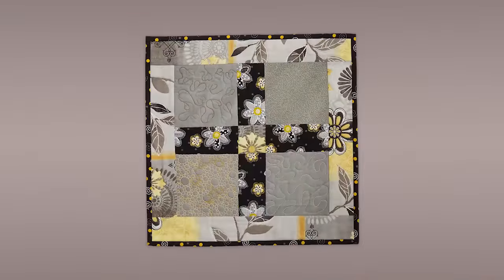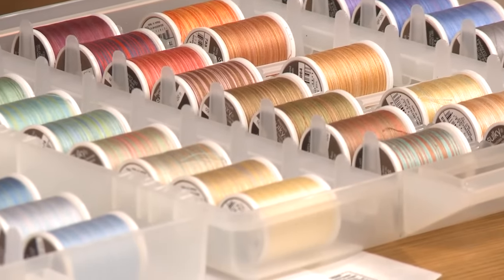Fearless Free-Motion Stitching for Beginners: Sulky Short Trailer 2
In just six 15 to 45 minute segments, learn from Eric Drexler, the Master of Free-Motion, how to easily conquer the basics of Free-Motion so you can enjoy Thread Painting, Quilting, Stippling, Meandering, Print Embellishment, Raw Edge Appliqué, Thread Sketching, Zentangle Quilting and much, much more!

Inspiring! Mesmerizing! Captivating! Entertaining! These are a few of the words that thousands of Eric’s students all over the country use to describe his teaching style. Eric loves life and he loves to teach and share his exuberance for all things Free-Motion. He is passionate about inspiring students of all ages so they can discover and enjoy a lifetime of creative fun. Eric learned this technique from Joyce Drexler (co-founder and Creative Director of Sulky) when he was just 10 years old!

REMEMBER…you get to download and keep the instructions and videos forever! So there really is no timetable to this course once you do that. You work at your own pace and Sulky will help you anytime in the future with any questions you might have.

In addition to all the fabulous free-motion techniques, included are instructions for a beautiful completed wallhanging using any or all of the techniques, You’ll learn how to make a quilt sandwich and finish and bind the quilt with the Sulky Magical Quilt Binding technique, too. (A separate bonus video included.)